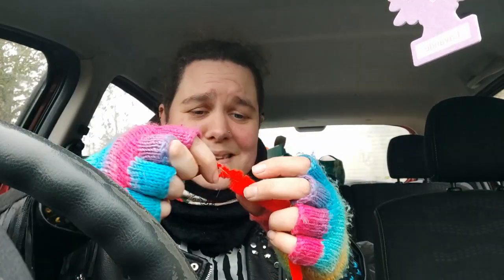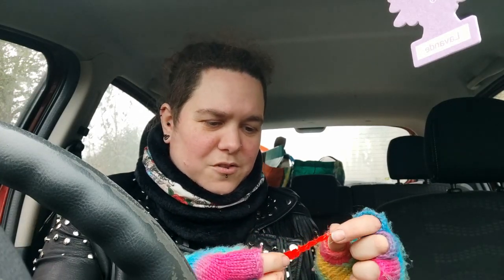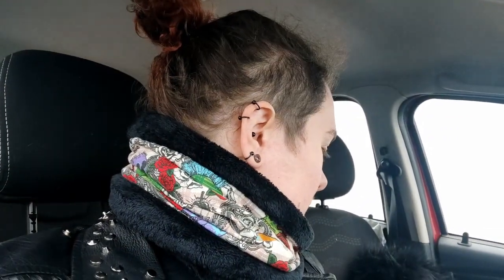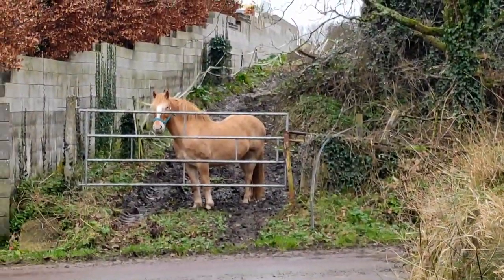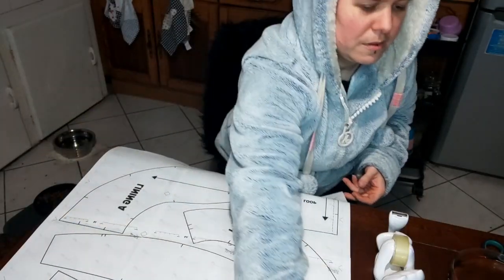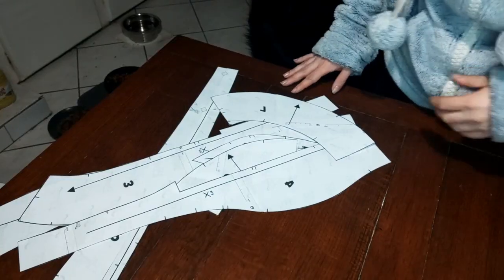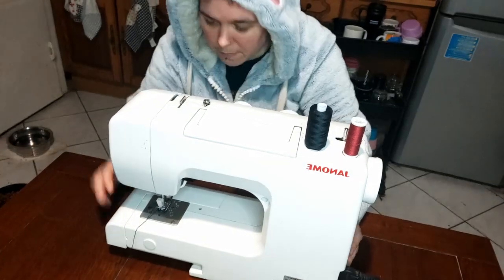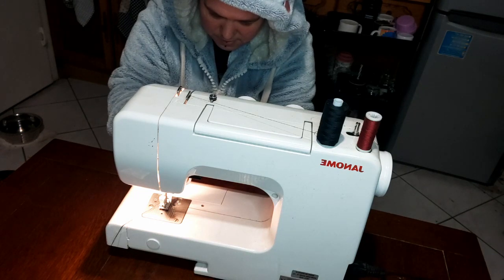VLOG/DIY i made the @silver__rox fuzzyworm stole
making stuff has always been a super satisfying pass time for me, it's very satisfying to be able to own things that have been created by your own hands and just to be able to say: i made that. it's a great opportunity to be unique and creative.
i filmed this video weeks ago but i'm only posting it now cause i'm a lazy lazy b.
i had originally been looking for some crochet / amigurumi project when i stumbled across this adorable fuzzyworm stole pattern by @silver__rox on social media, and it suddenly felt like i had a gaping hole in my life.
so some having-to-deal-with-the-outside-world later i got the fabric and now invite you to watch a over 30 min long video of me making my gorgeous fuzzyworm Dark Nigel :D
i also got some cute amigurimi patterns on the way
goat pattern by grim grinning goats:
now is a really good time to learn crochet and amigurumi cause it seems to be supper popular on social media right now. seeing kid going crazy about crafts and making it trendy online always makes me happy.
keep the creativity going :D
as always